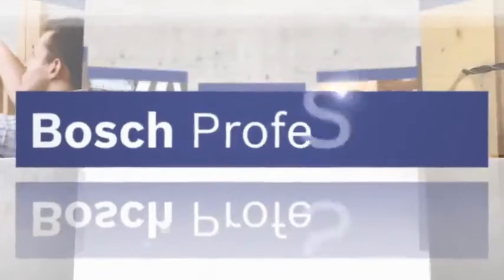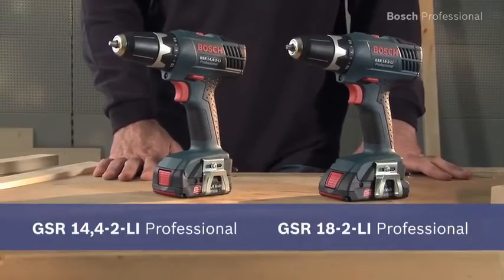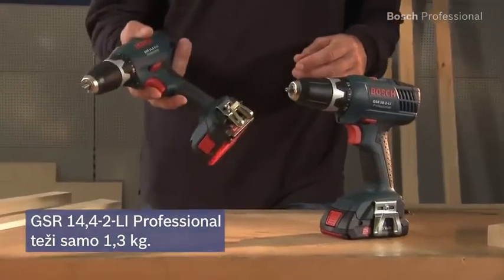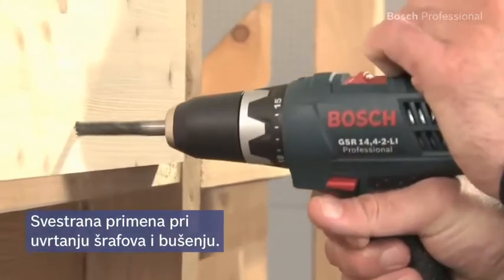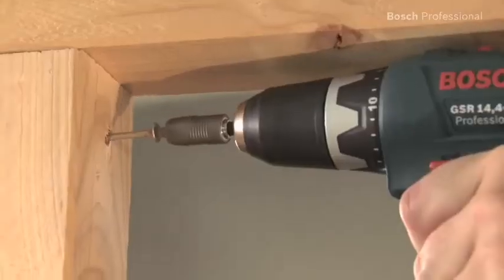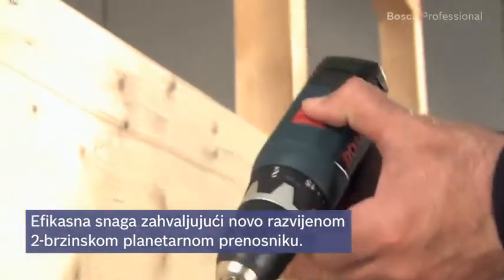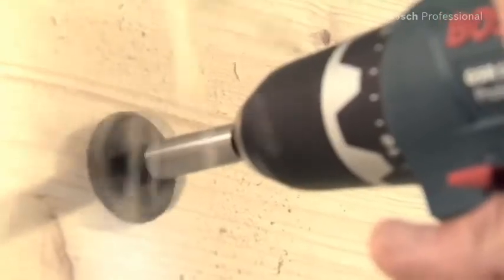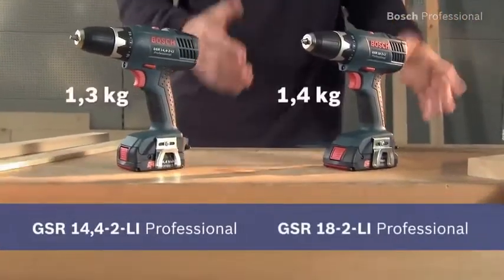Akumulatorska bušilica-odvrtač GSR 14,4-2-LI i GSR 18-2-LI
Obrtni moment, maks. (tvrdo uvrtanje) 38 Nm [45Nm]
Obrtni moment, maks. (meko uvrtanje) 16 Nm [19Nm]
Broj obrtaja u praznom hodu (1. brzina / 2. brzina) 0 -- 400 / 1.250 min-1 [1.300 min-1]
Raspon zatezanja stezne glave, min./maks. 1,5 / 10 mm
Navoj bušnog vretena 1/2"
Napon akumulatora 14,4 V [18V]
Masa sa akumulatorom 1,3 kg [1,4 kg]
Stepeni obrtnog momenta 15+1
Prečnik burgije za drvo, maks. 25 mm [29 mm]
Prečnik bušenja čelika, maks. 10 mm
Prečnik zavrtnjeva, maks. 7 mm [8 mm]